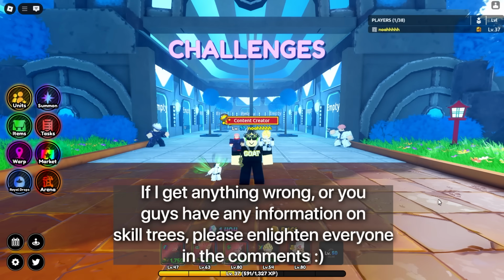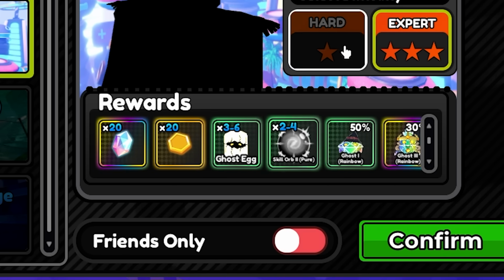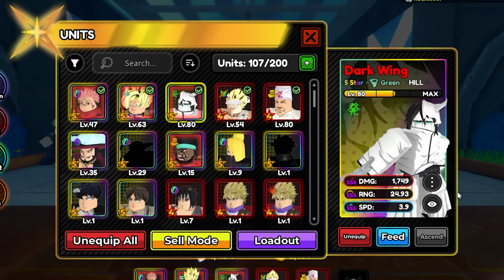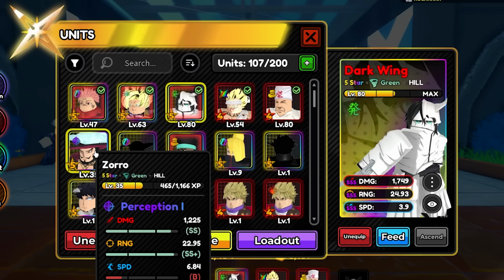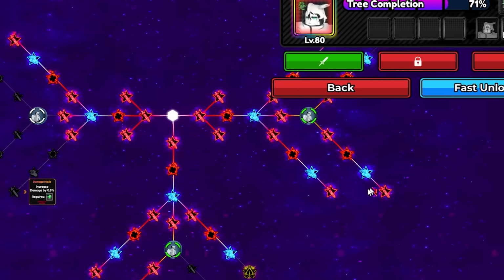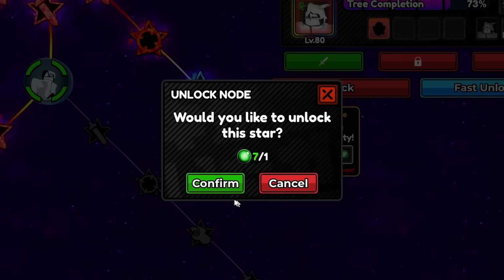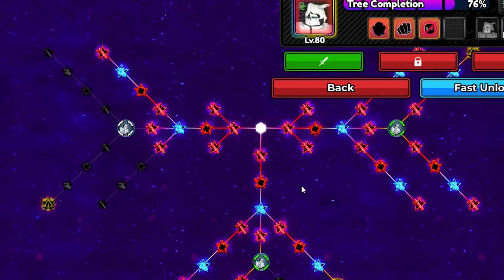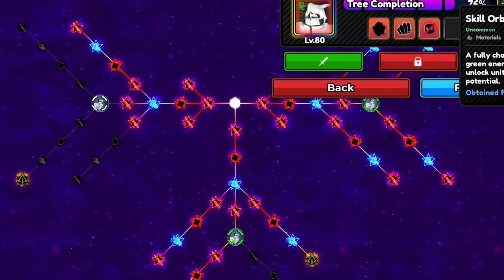ASTD X Skill Tree Explained – The Only Guide You’ll Ever Need!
ASTD X just dropped, and the new skill tree system might look confusing—but it's actually super simple once you know how it works! In this guide, I’ll break down everything you need to know about the skill tree so you can start strong and upgrade your units the right way.

Whether you're trying to boost damage, range, cooldowns, or more—this is the guide to help you make smart choices from the start.